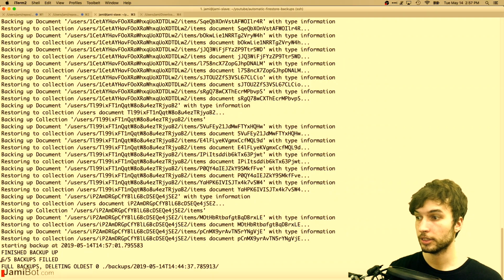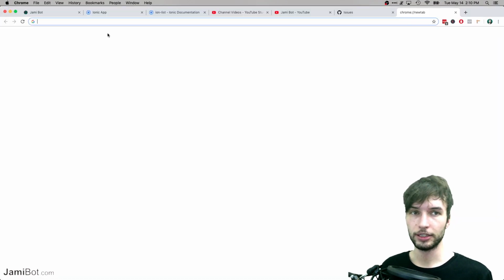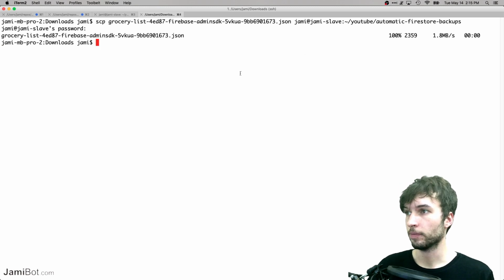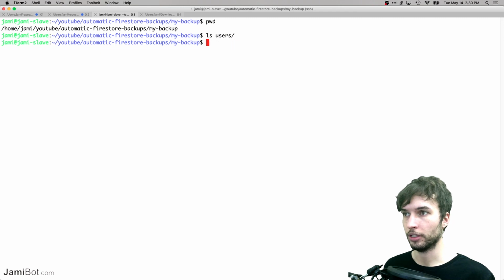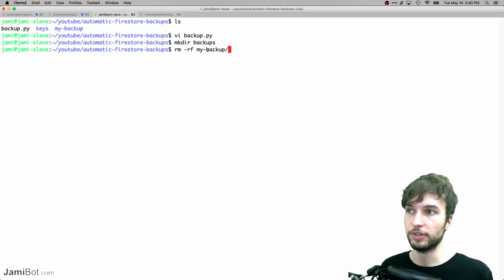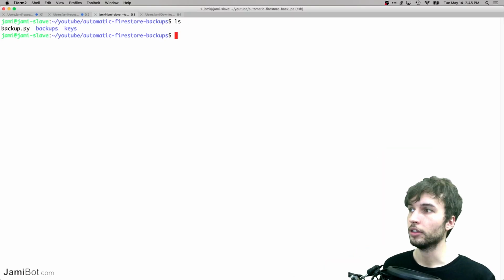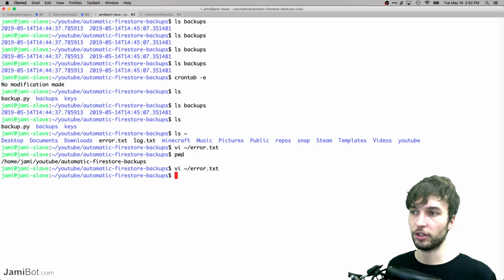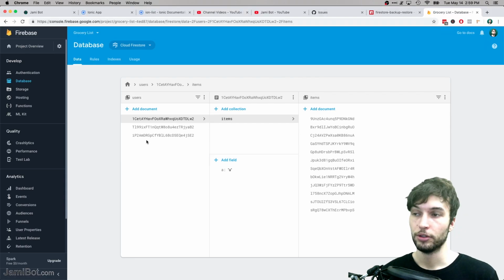Automatic Firestore Rolling Backups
Keep your firestore data safe by setting up auto firestore backups which roll (delete the oldest). We will accomplish this using a dedicated linux system. Only mac and linux have crontab which we need for the automated backups. Windows users will need to get a raspberry pi or a virtual computer such as amazon ec2 or google cloud.

We will be using the firestore-backup-restore package to accomplish this.